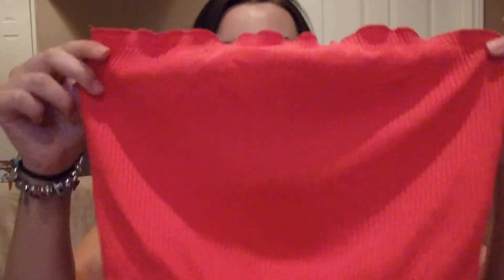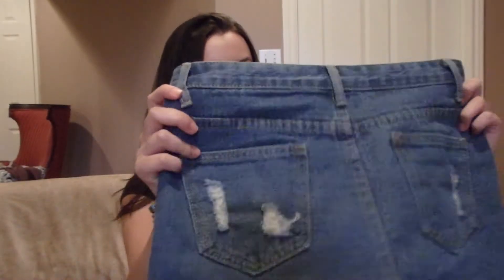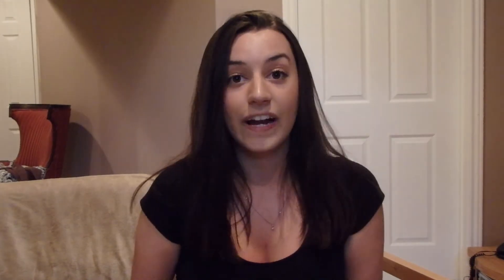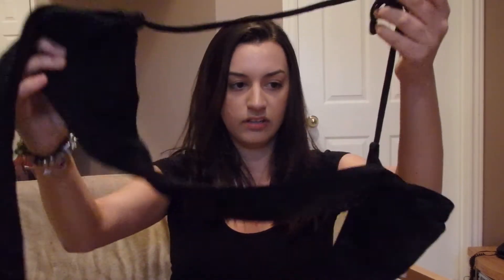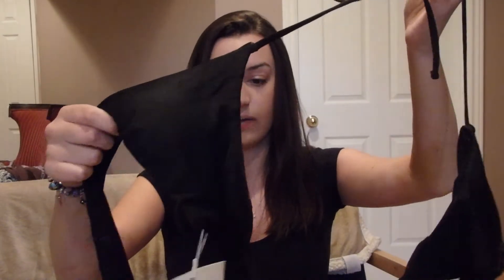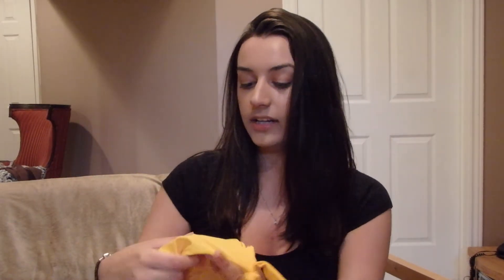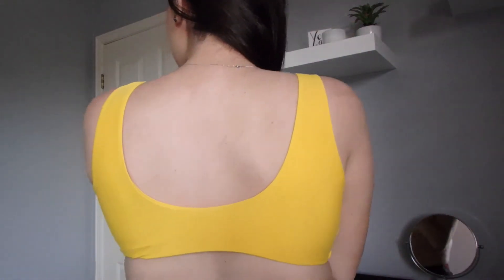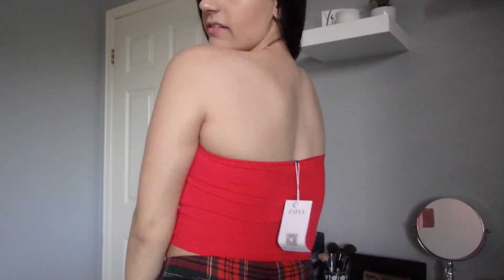ZAFUL REVIEW & TRY-ON HAUL 2018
Hey everyone! In todays video I review everything I purchased from an online store called Zaful.

My insta and twitter: @thedailyrc